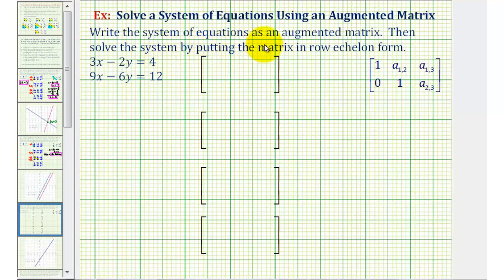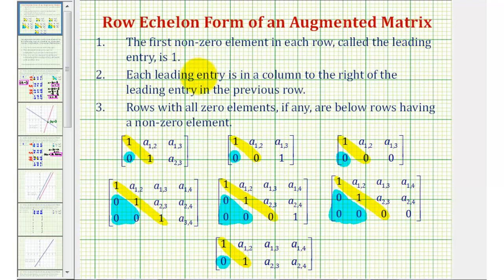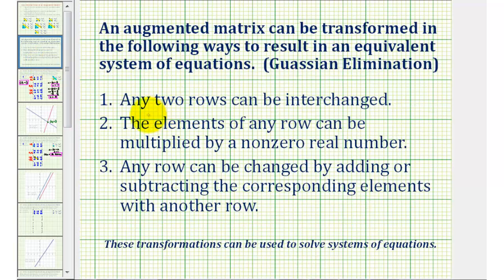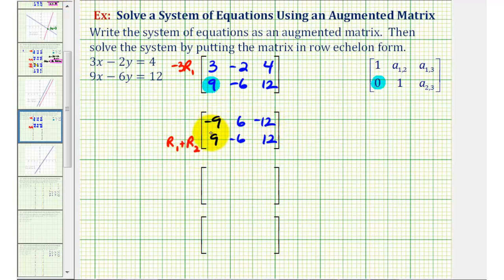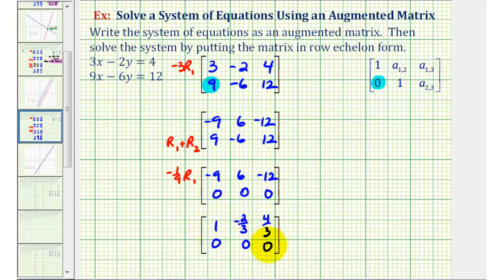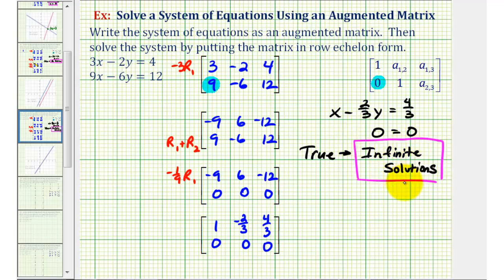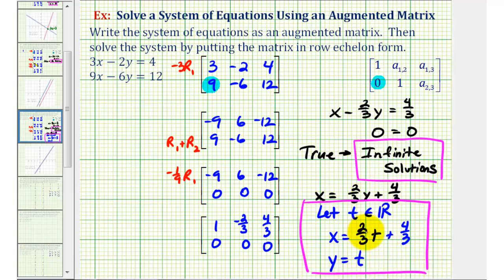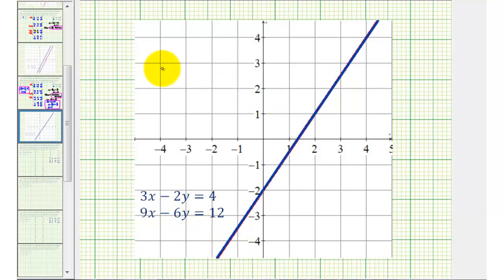Ex 3: Solve a System of Two Equations with Using an Augmented Matrix (Row Echelon Form)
This video provides an example of how to solve a system of two linear equations with two unknowns by writing an augmented matrix in row echelon form. This example has infinite solutions.